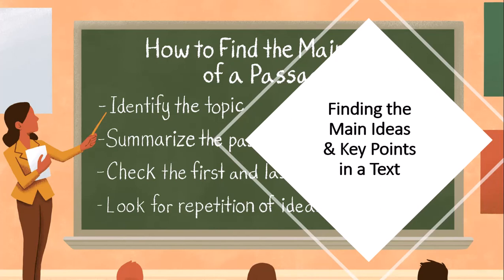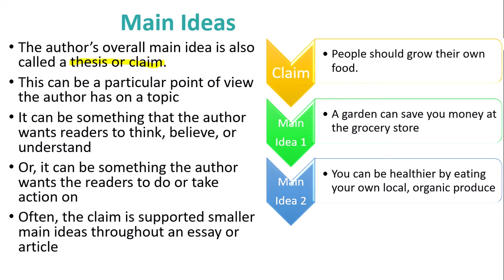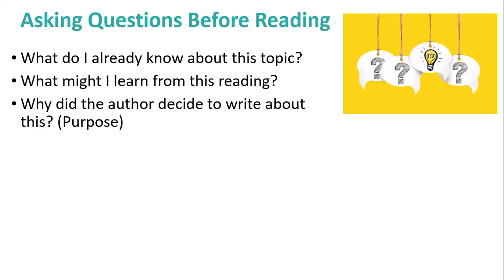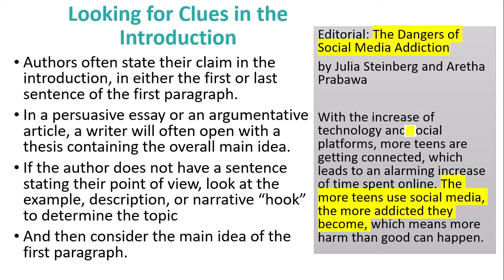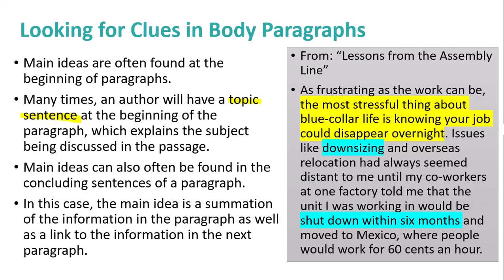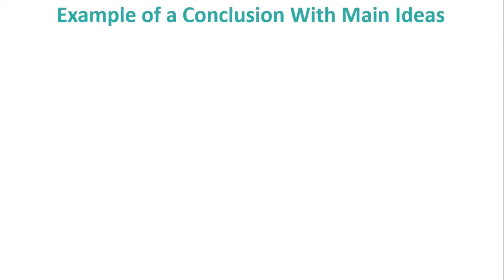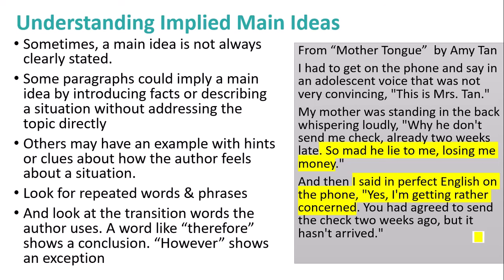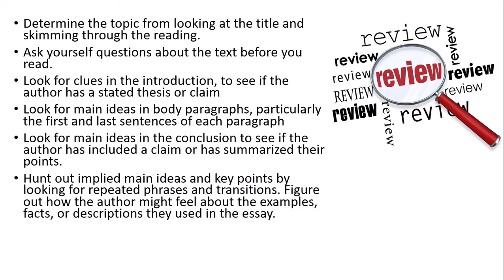Finding Main Ideas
In this lecture, I discuss how you can find the main ideas and key points in a text, and why finding these main ideas is important to understanding an essay, article, or other piece of writing.